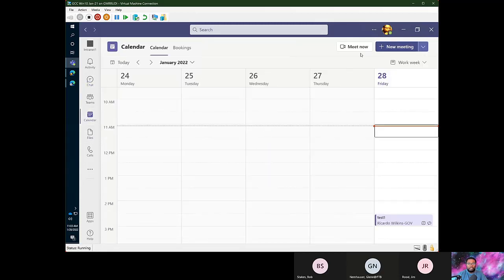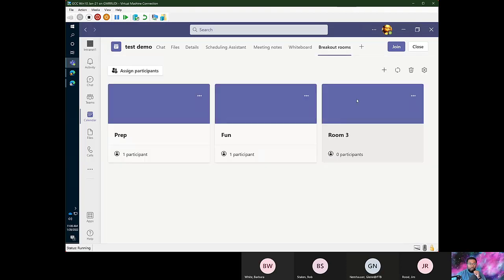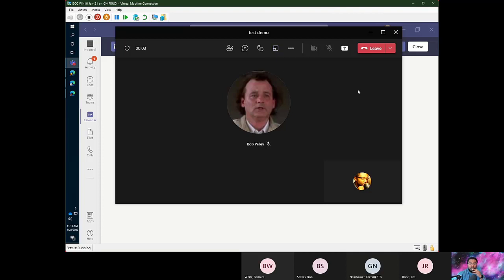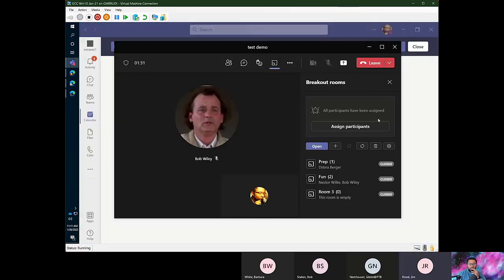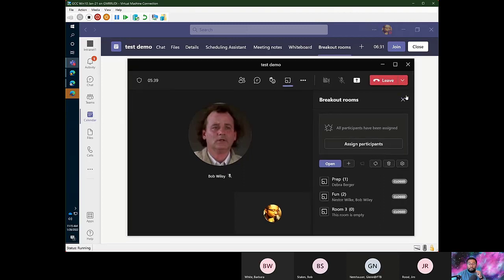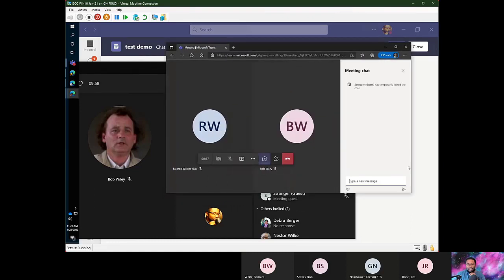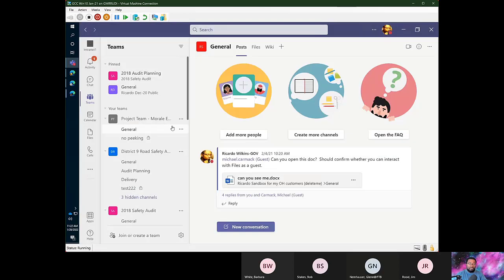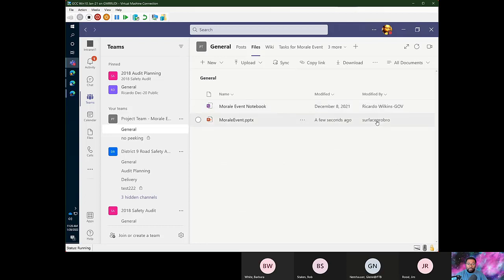Breakout Rooms Pre-meeting prep - Microsoft Teams Best Practices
Demo of new feature in Microsoft Teams for preparing Breakout Rooms prior to the beginning of a meeting. Discussed Microsoft Teams best practices.  CUTE Session Jan 28 2022